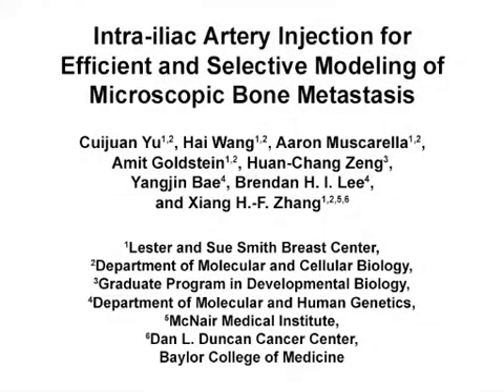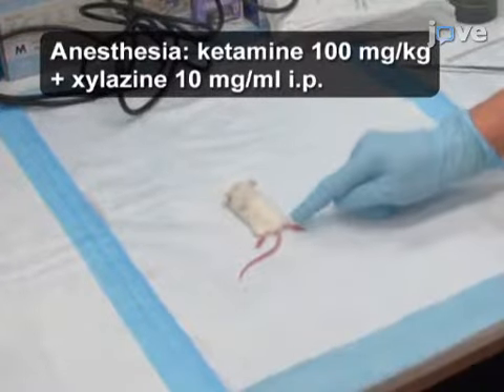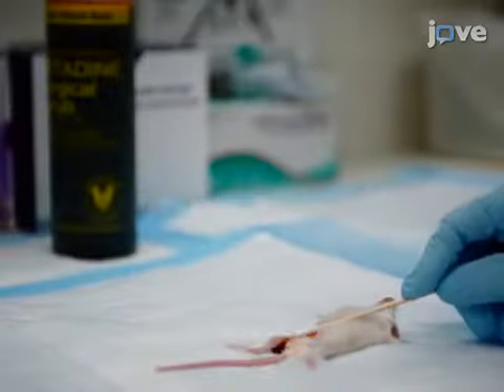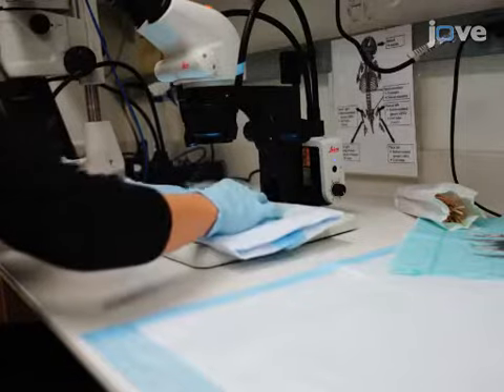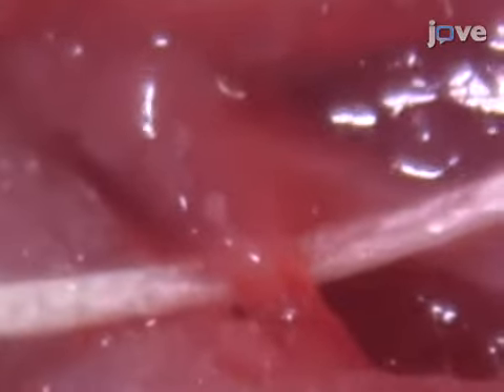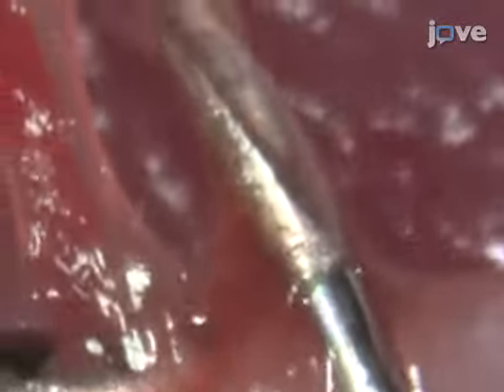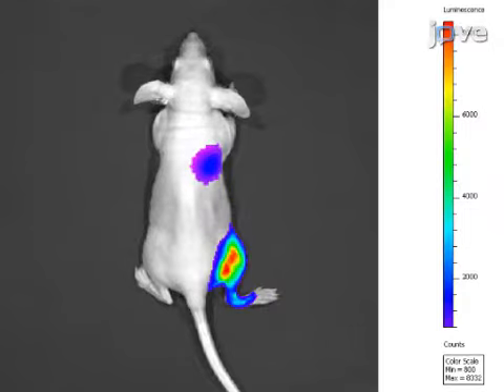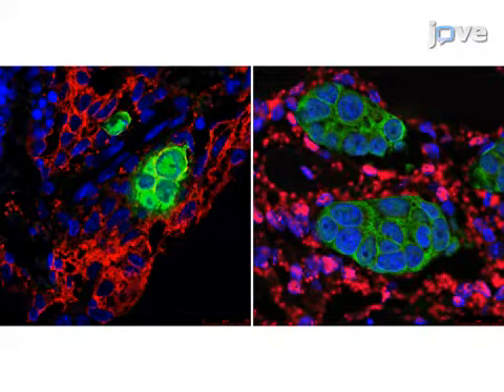FY 227 Intra iliac artery injection for efficient selective modeling